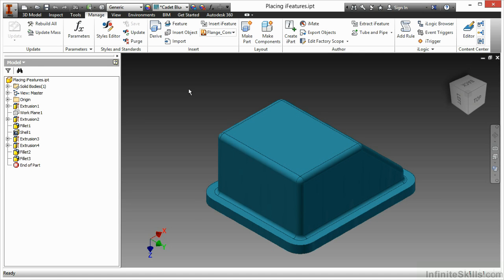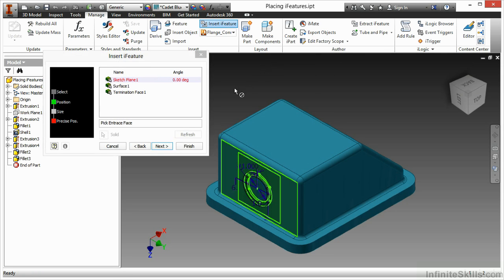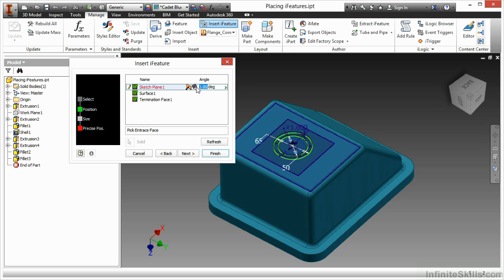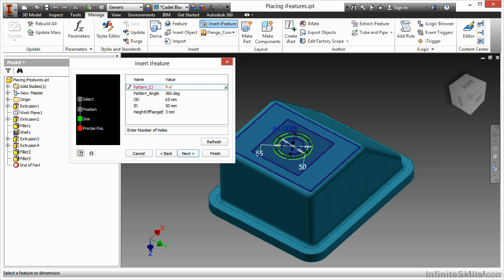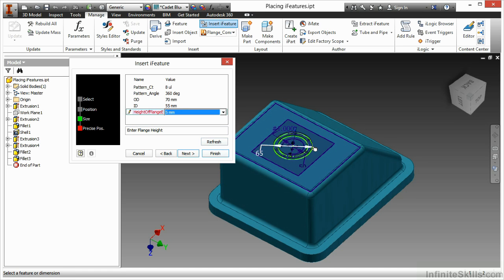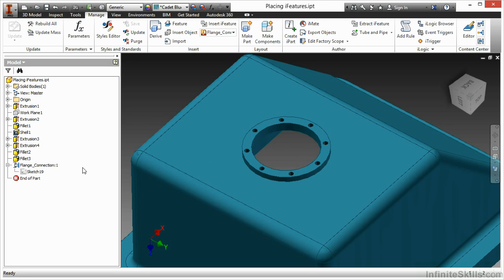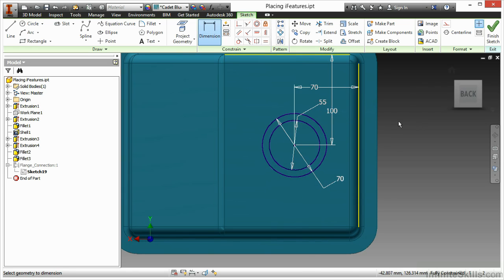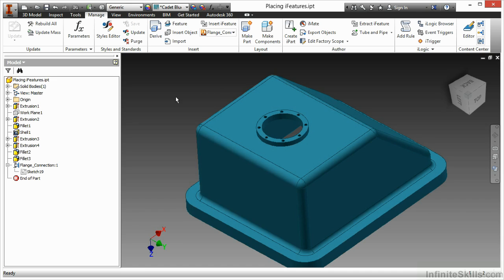Autodesk Inventor - Configured Design Tutorial | Placing iFeatures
Want all of our free Autodesk training videos? Visit our Learning Library, which features all of our training courses and tutorials

More details on this Autodesk Inventor - Configured Design training can be seen This clip is one example from the complete course. For more free Autodesk tutorials please visit our main website. YouTube